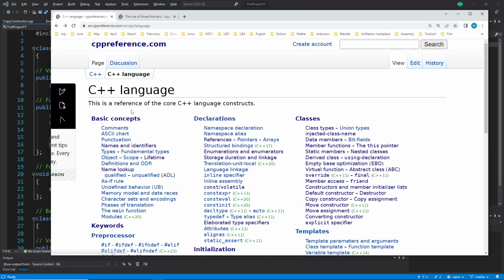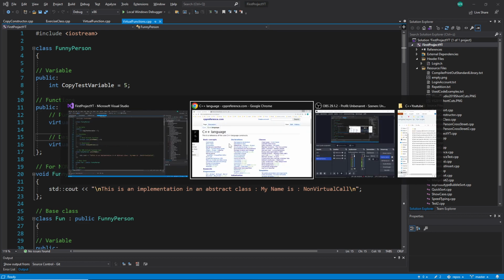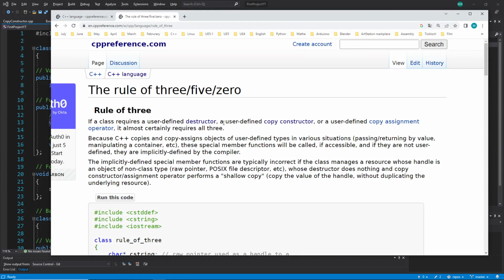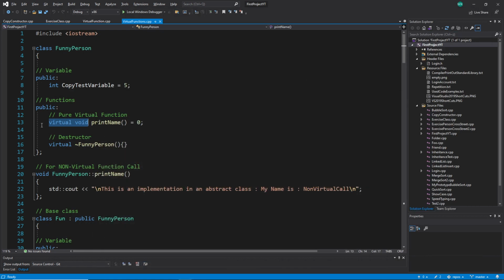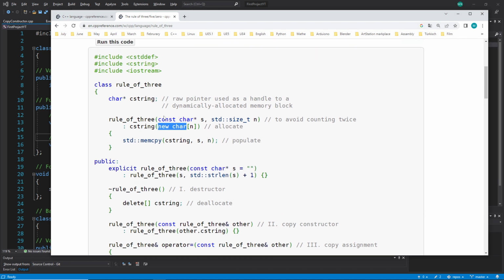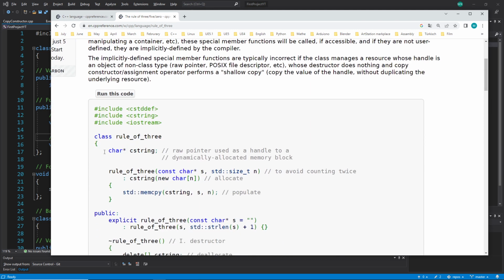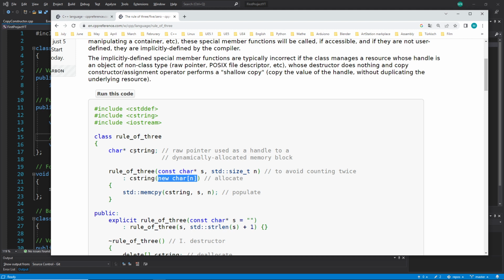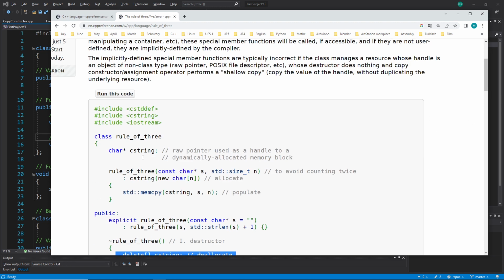C++ Beginner Tutorial - Basics - #278 - Exercise #11